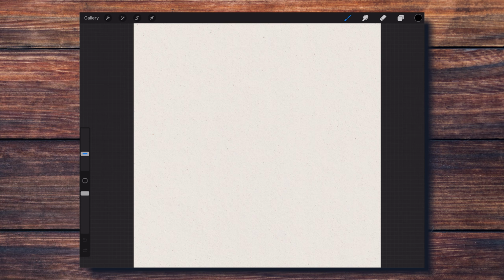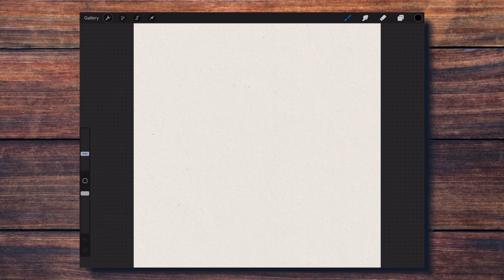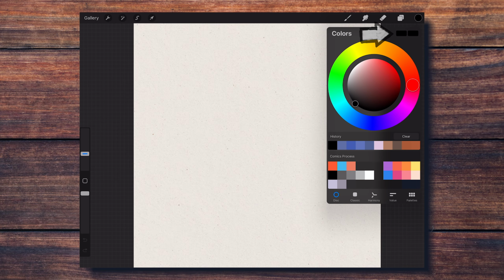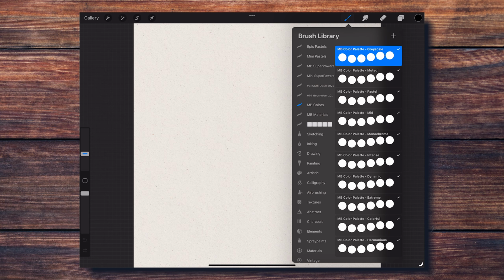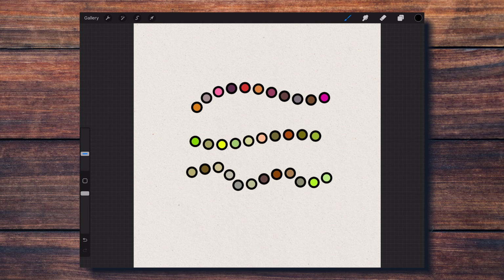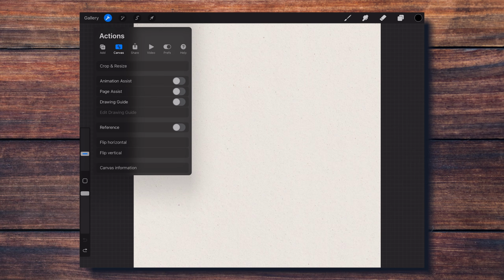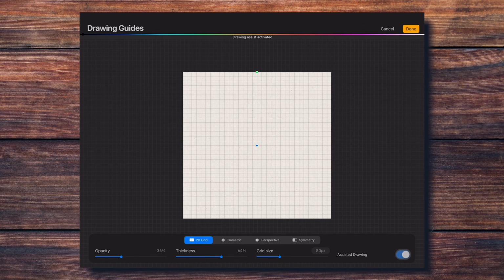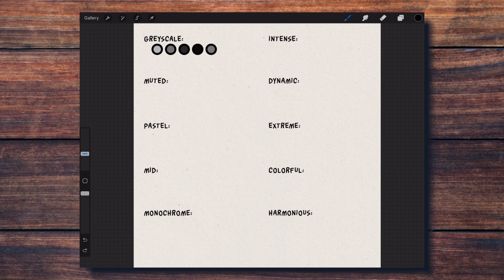🎨 How to Generate Randomized Color Palettes in Procreate 🖌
👋 Hey everyone! In today's video tutorial I'm presenting to you a new tool I recently launched on my Gumroad page. It is a brush set that will allow you to generate randomized color palettes based on different parameters right in Procreate that you can then use for your paintings and illustrations! How cool is that? I hope you like it!

🎨🖌Check out Colors: A Color Palette Generator for Procreate, download a FREE sample with 10 color palettes, or check out other sets I have available, including plenty of FREEBIES:

🎨🖌All three illustrations showcased in this video were painted using a single brush called Burnt Sponge, from my Brushtober 2022 brush set, available

👀 If you make some art with my brushes and tools, tag me on Social Media so I can see it! I promise to share it with my audience 😃✨